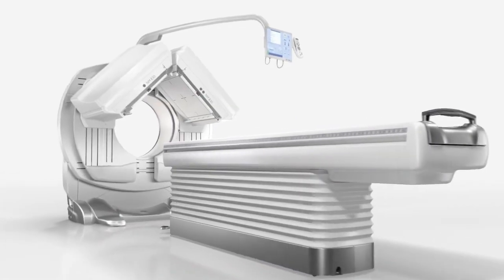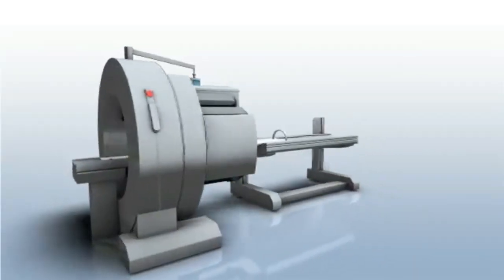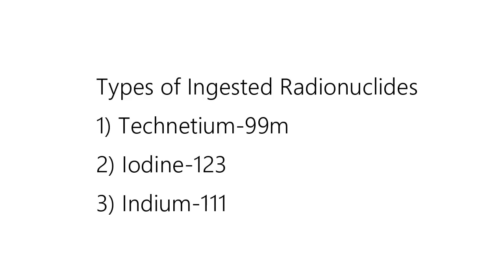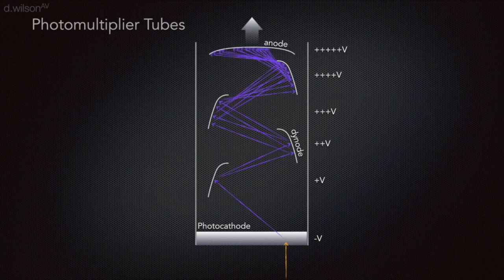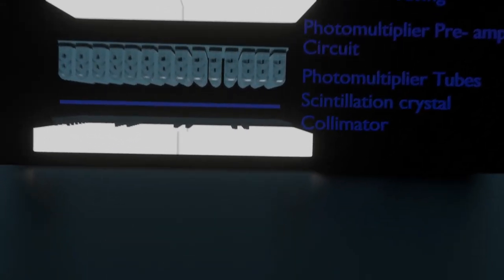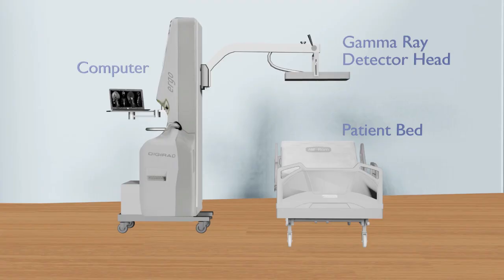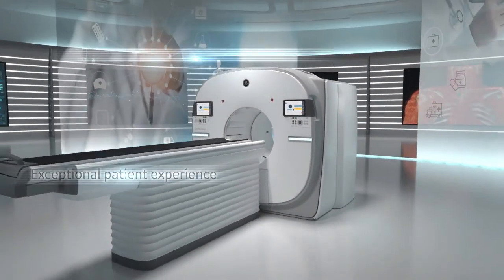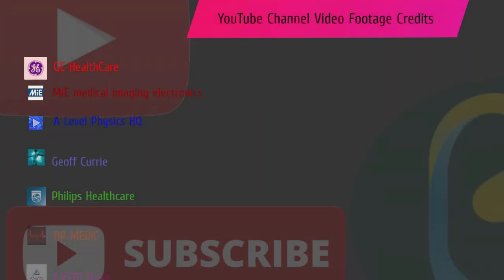Gamma Camera | Biomedical Engineers TV